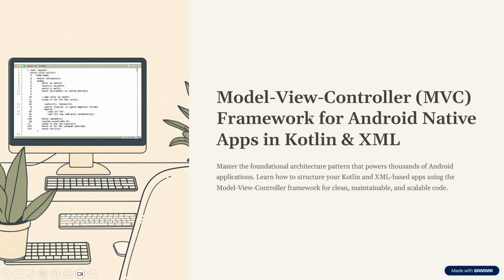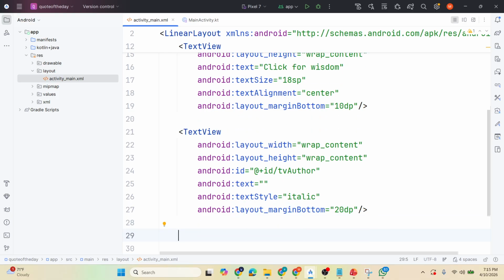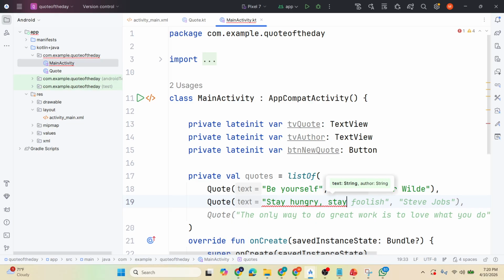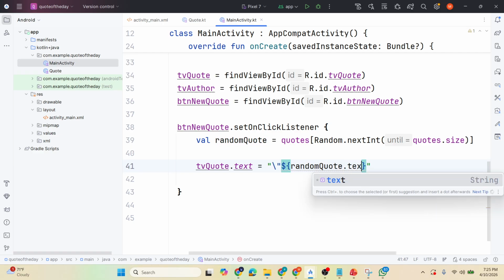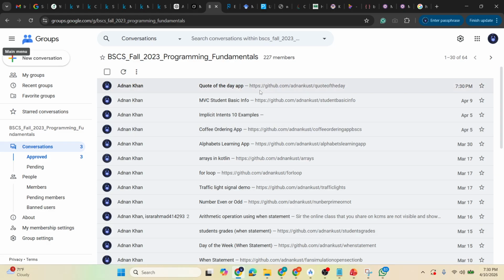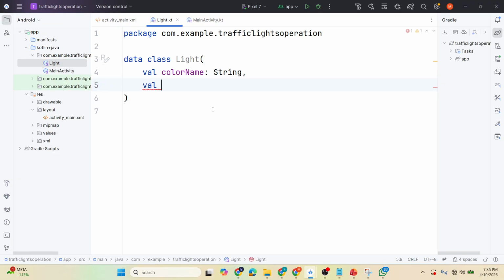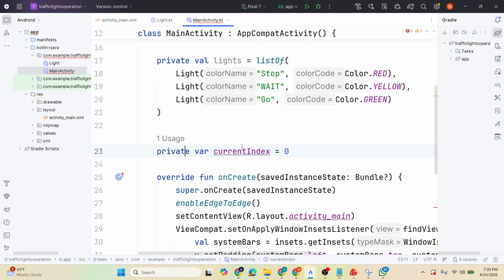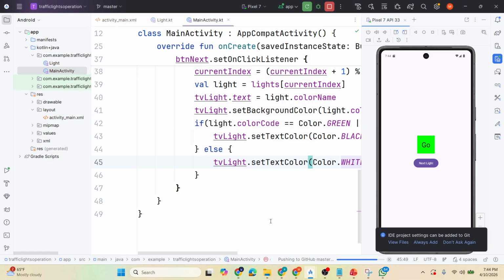Quote of the Day and Traffic Lights Operation